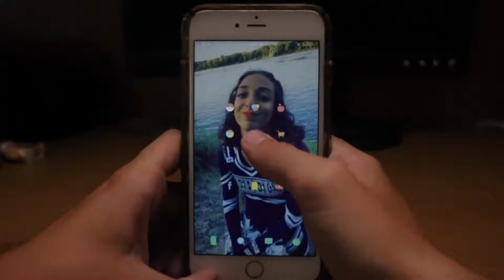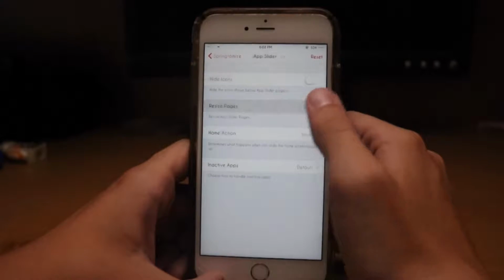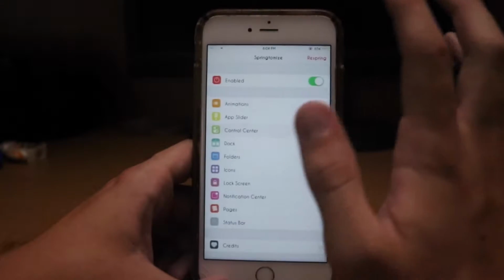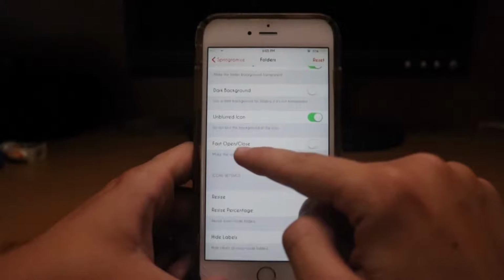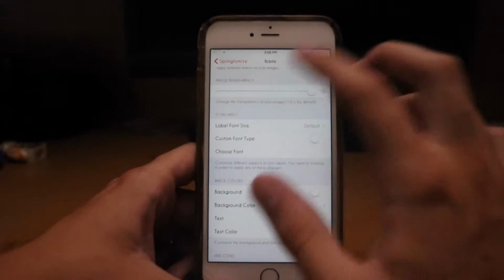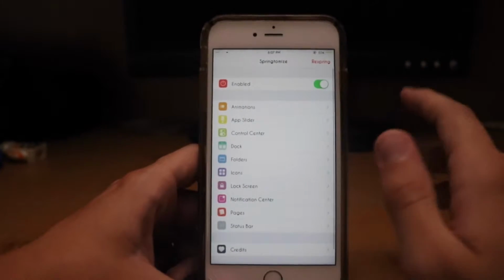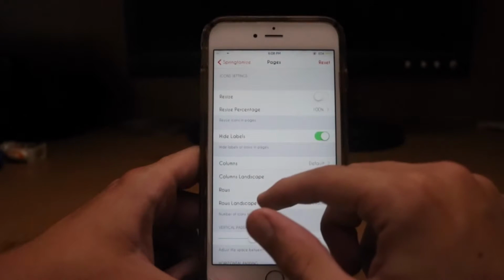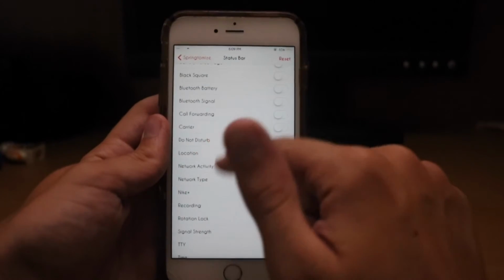Springtomize 3 in Depth Review!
An explained video of what the tweak, springtomize 3, really does for your jailbroken device!